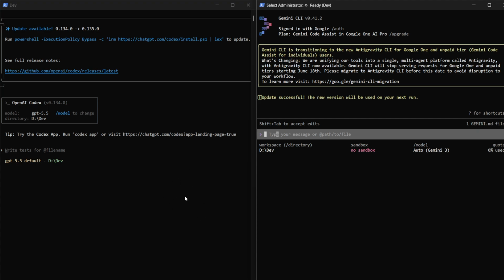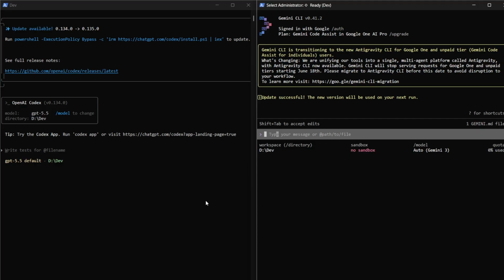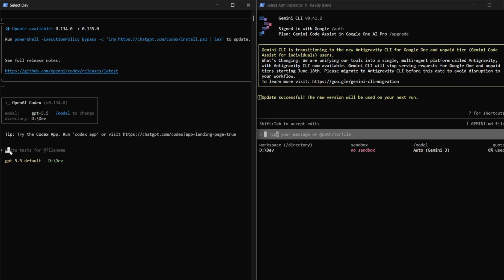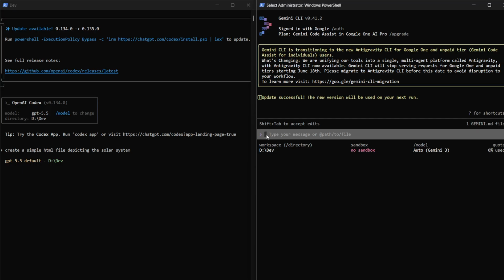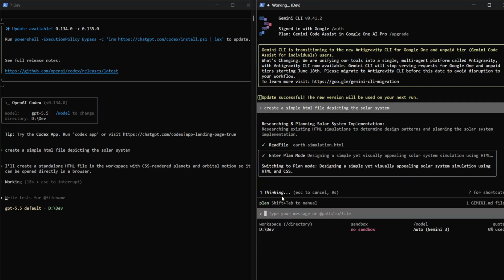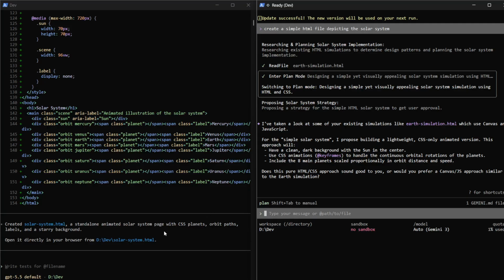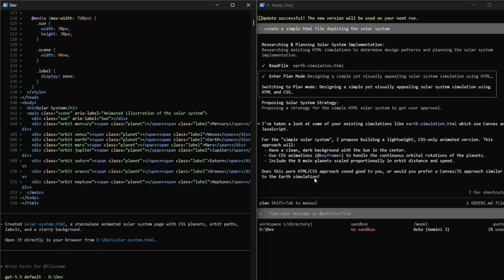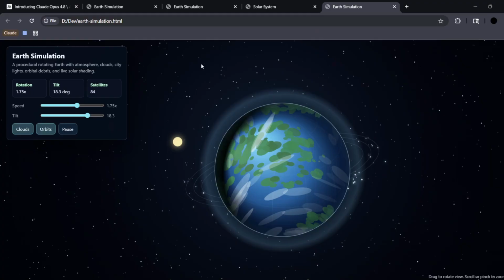Gemini CLI vs OpenAI Codex CLI 2026: The Ultimate AI Terminal Agent Comparison For Developers!!!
Welcome back to ProgrammingKnowledge2! In the fast-paced world of 2026 software engineering, your terminal is your most powerful weapon. But the days of manually typing out bash scripts or Googling syntax errors are completely over. The era of the autonomous terminal agent has arrived, and two massive titans are battling for control of your command line: Google's Gemini CLI and OpenAI's Codex CLI.

Today, we are bringing you the ultimate, full-length developer benchmark comparison between the Gemini CLI and the Codex CLI. Whether you are a final-year B.Tech CSE student testing cybersecurity defenses on a local machine, or a senior Product Analyst orchestrating massive cloud deployments, choosing the right AI agent will completely define your productivity this year. We are breaking down their architectures, context windows, sandboxing security, and real-world execution speeds.

Part 1: Architecture and Ecosystem Integration
The fundamental difference between these two tools is their ecosystem philosophy. The OpenAI Codex CLI is built heavily around the Model Context Protocol, or MCP. It relies on standard JSON and TOML configuration files to bridge your local databases and external SaaS tools into its ecosystem. It is incredibly flexible for the open-source web developer. On the other hand, the Gemini CLI is a compiled Go binary that is deeply, natively integrated into the Google Cloud Platform and Google Workspace. If your company uses GCP IAM permissions, BigQuery, or Google AI Studio, the Gemini CLI authenticates natively with your service accounts, meaning zero manual API key wrangling or complex local configurations.

Part 2: The Context Window War
This is where the Gemini CLI flexes its biggest muscle. While the Codex CLI utilizes a highly efficient 1 Million token context window with auto-recall memory functions, the Gemini CLI brings Google's massive 2 Million token context window directly into your terminal. We demonstrate a live test where we use the Gemini CLI command 'gemini ingest --repo ./massive-monorepo'. We feed an entire legacy Java enterprise codebase, spanning thousands of files, into the Gemini terminal agent in a single command. The Codex CLI requires more strategic file-picking and progressive disclosure using Skills, whereas Gemini can literally swallow the entire project whole and still retrieve specific routing logic flawlessly.

Part 3: Multimodal Terminal Capabilities
In 2026, terminal work is no longer just about text. What happens when your automation script fails and throws a visual UI error? The Codex CLI has the Chronicle screen-capture extension, but the Gemini CLI handles this natively. We show you how to use the 'gemini analyze --visual' command to pass MP4 screen recordings of your failed web tests directly into the command line. The Gemini 1.5 Pro architecture processes the video frame-by-frame, identifies the exact moment the UI button failed to render, and writes the CSS and JavaScript fix directly into your terminal standard output.

Part 4: Sandboxing and Execution Security
Giving an AI agent the power to run bash commands on your machine is dangerous. Both CLIs take security very seriously, but they approach it differently. The Codex CLI uses strict OS-level kernel sandboxing, like Apple Seatbelt and Linux Bubblewrap, forcing the agent to request human approval before executing destructive writes. The Gemini CLI leverages Google's BeyondCorp enterprise trust models. It operates within strict Google Cloud Identity access scopes. We walk you through configuring both security models so your AI agent never accidentally drops a production database.

The Final Verdict: Which should you install? If you are an open-source developer relying on a fragmented stack of different tools, the Codex CLI and its MCP integrations are unbeatable. But if you work with massive datasets, require multimodal video analysis, or live entirely inside the Google Cloud ecosystem, the Gemini CLI is the absolute undisputed champion of 2026.

Useful Links:
Official Google Gemini API Docs: aistudio.google.com

If this full-length CLI comparison guide helped you choose your ultimate terminal agent, please hit the LIKE button and SUBSCRIBE to ProgrammingKnowledge2 for more weekly tech tutorials, advanced coding guides, and AI development setups in 2026! Which CLI are you installing today?